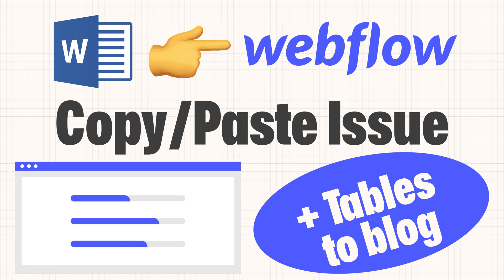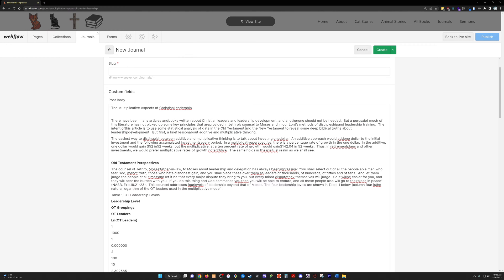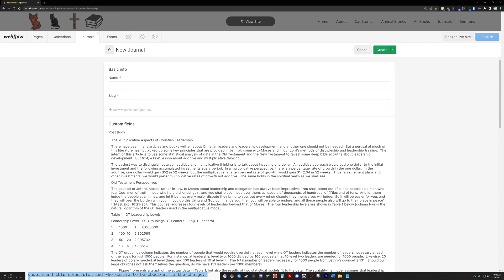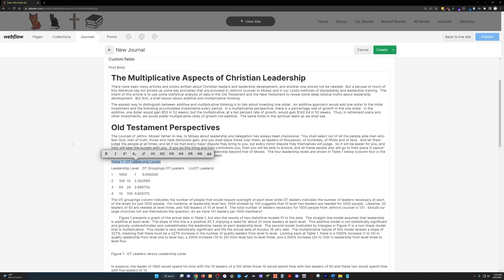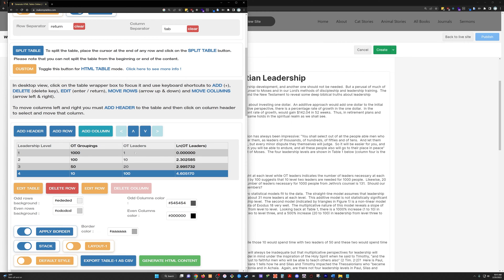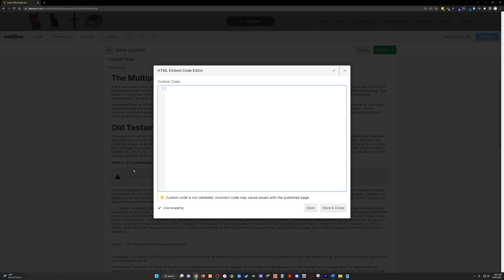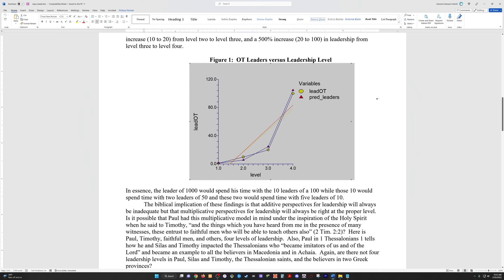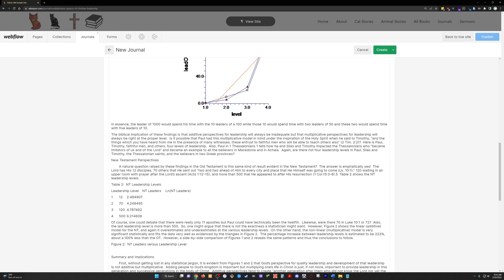Webflow Copy and Paste Issue Fixed Plus Add Tables to Webflow Blog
How to copy and paste successfully from Word to Webflow. If you try to do this directly, you'll be left with a bunch of formatting issues. You need to copy it into a plaintext editor first.

Jump to time stamps below 👇

I also go through generating tables for your Webflow blog posts. Link below to the generator I use 👇

00:00 intro
00:25 copy/paste formatting issues
00:55 paste into plain text notepad
01:55 add formatting
01:52 generate HTML table
02:40 add table code to blog
03:30 add pictures
04:10 summary